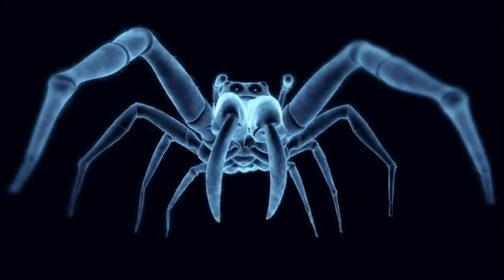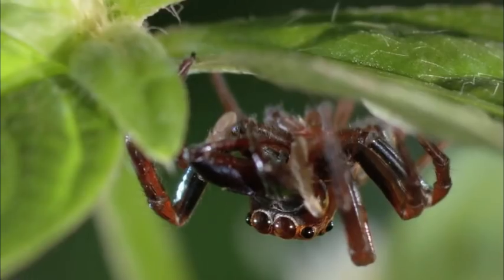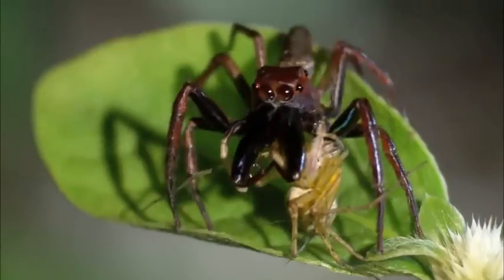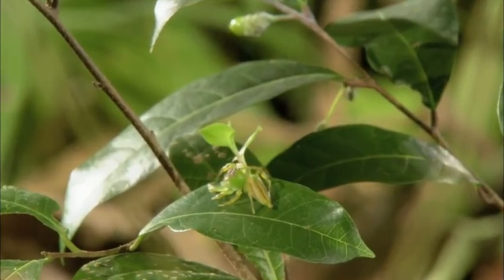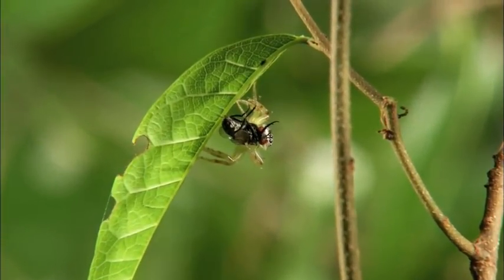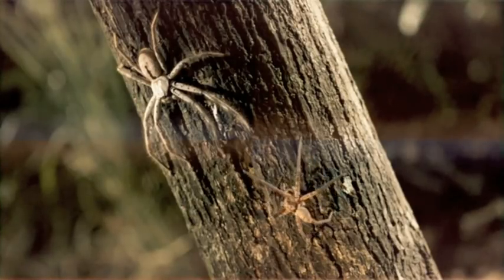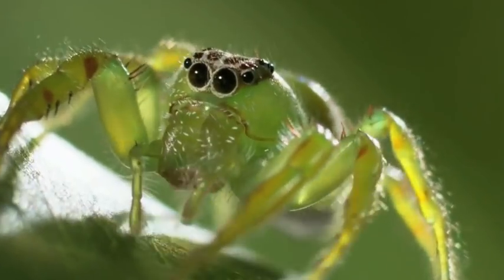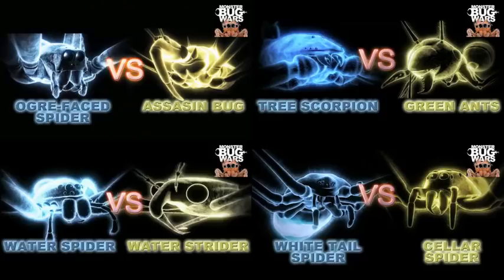Green Jumping Spider Vs Long Jawed Jumping Spider | MONSTER BUG WARS